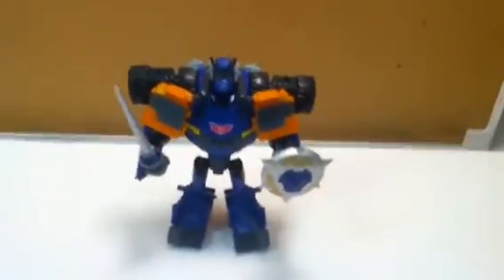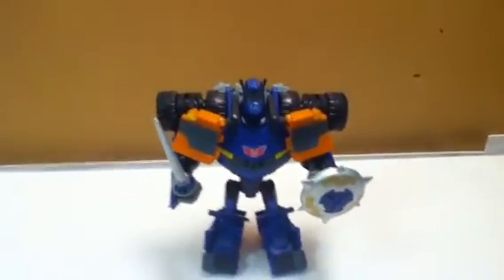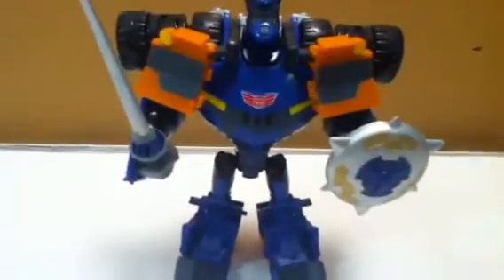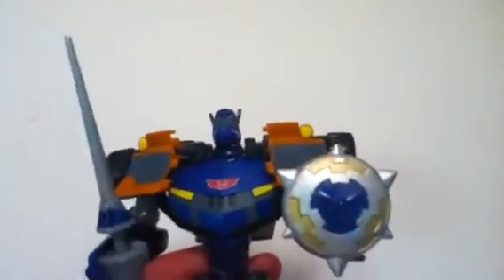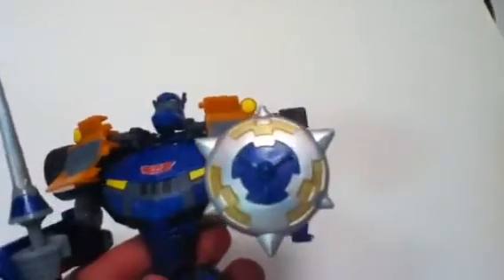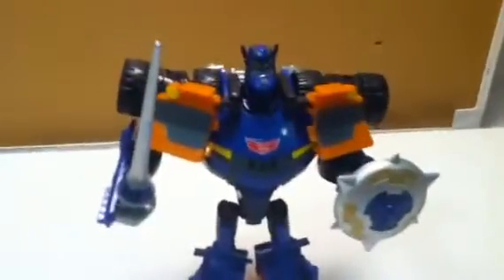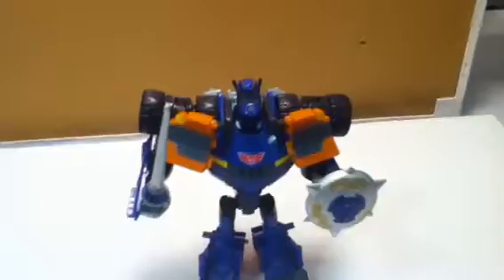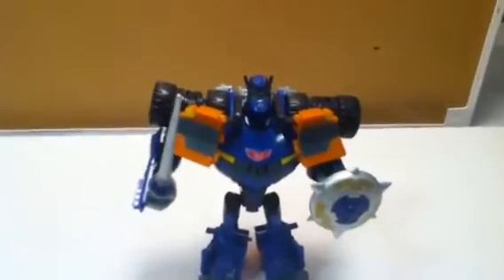Transformers Animated Sentinel Prime custom paint apps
This video shows the paint apps I applied to Transformers Animated Sentinel's weapons.